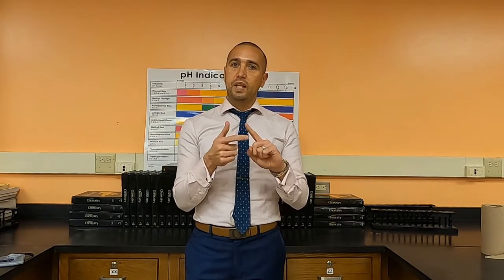Sources of Error & Error Analysis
This video covers typical sources of error encountered in a Chemistry laboratory and how many of them would affect the data and final results.